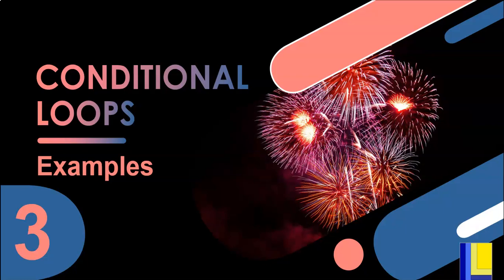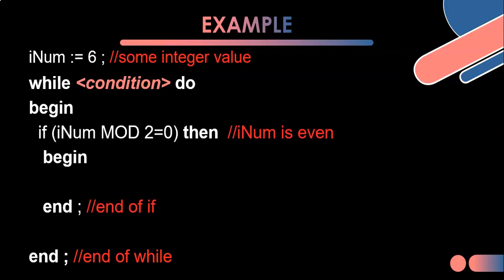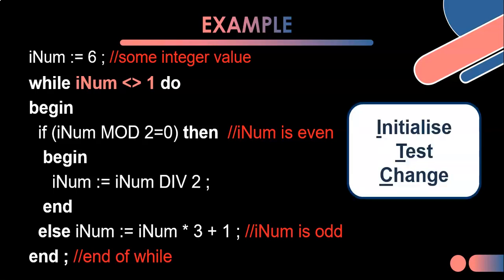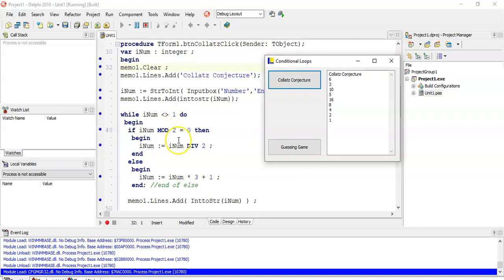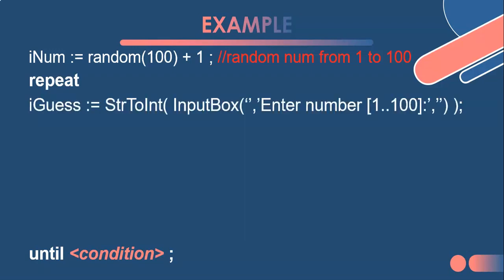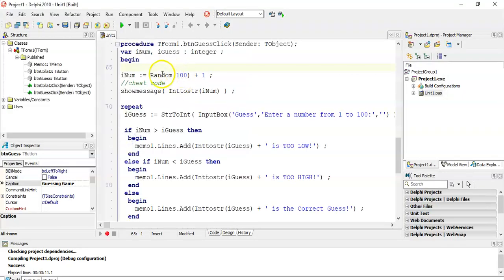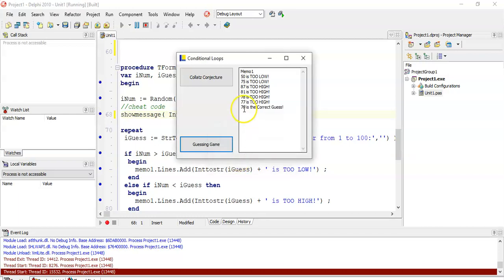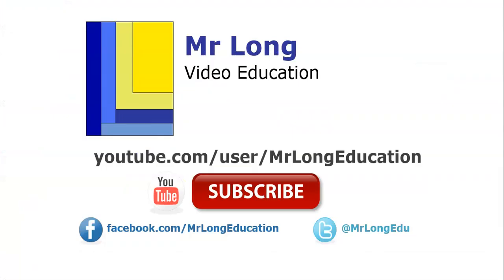Conditional Loops Part 3 - Examples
This video goes through two examples of using conditional loops. The first is an example of the Collatz conjecture which applies a set of rules to numbers until a sequence reaches the value of 1. The second example is a guessing game, where the user must guess a number between 1 and 100 that the program randomly assigned.